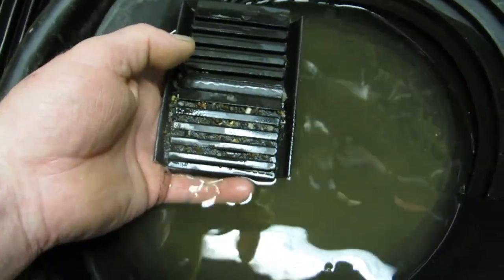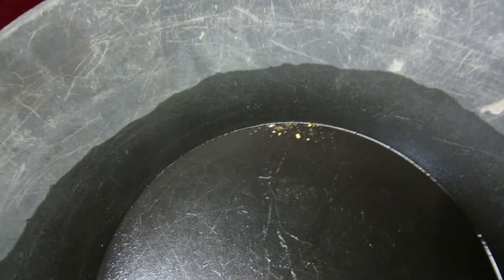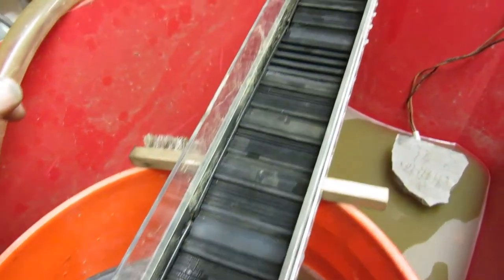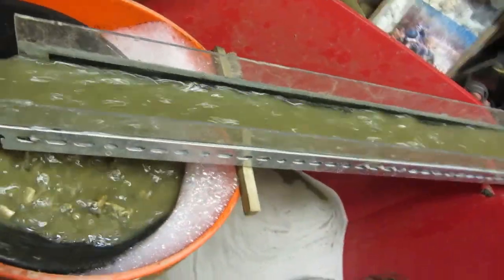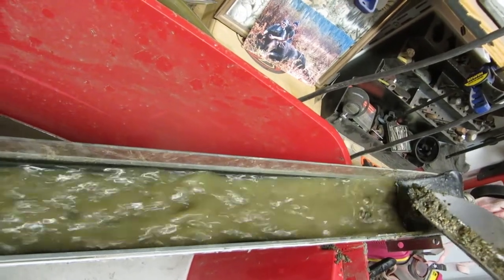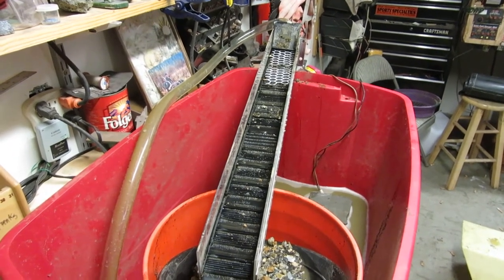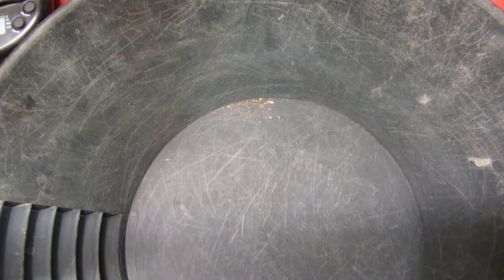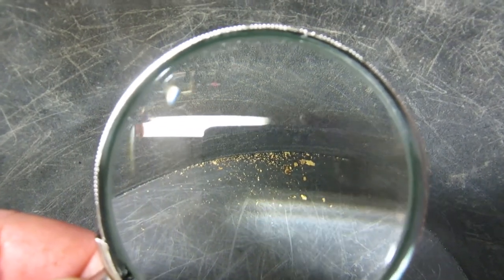Rerun of gummers buckets from Haines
Remember that I built this finishing sluice out of the very small scrapes that I had from my folding sluice and I didn't think that I would be running 1/4 to 1/2 inch material but did it anyways  and I'm still surprised at how muck it grabbed in the first run